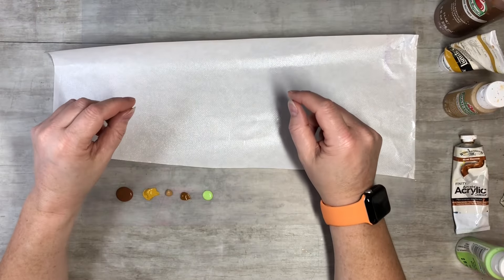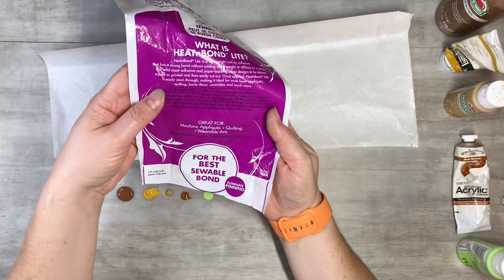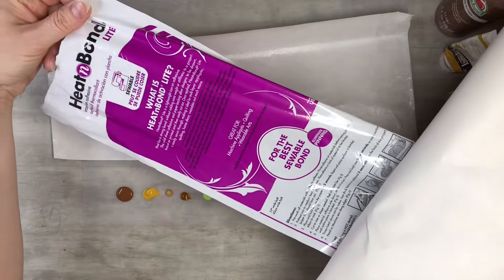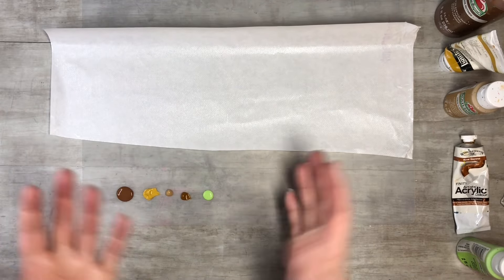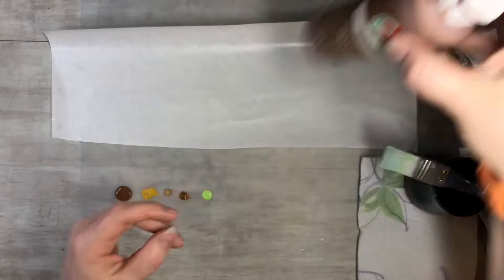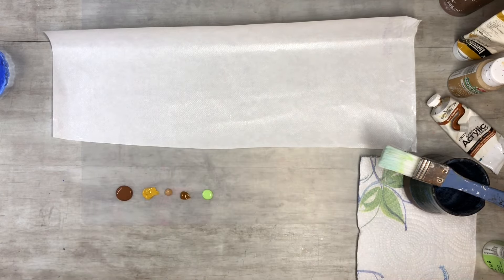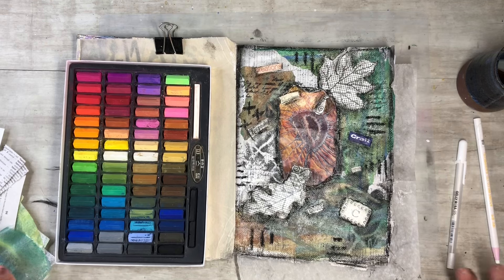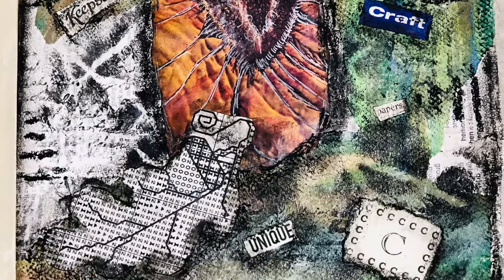Painting on fusible web & how I use it in my art journal ( tips & tricks )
Painting on fusible web & incorporate it in to my art journal.

3D Fabric Paint Set
408 Sets Plastic Snap Buttons
Snap Fasteners Kit
1 Inch Alphabet Letter Stencils
5 Sheets Fall Pumpkin Stencils
16 Pcs Fall Stencils Pumpkin
100 Pcs. Stencil kit
10 Pcs. Wild flower stencils
10 Pcs. Texture stencils
2 Pcs Rubber Roller Brayer
250 Sheet watercolor paper {5x7"}
12x12" Deli paper
80 Pcs small magnets {5x3mm}
180 Sheets of Scrapbook Paper
210 PCS Vintage Ephemera Kit
Vintage Scrapbook Supplies Pack (200 Pieces)
12 Pack UHU Permanent Clear Glue Stick
180 Sheets of Scrapbook Paper
8 Pieces Bone Folder